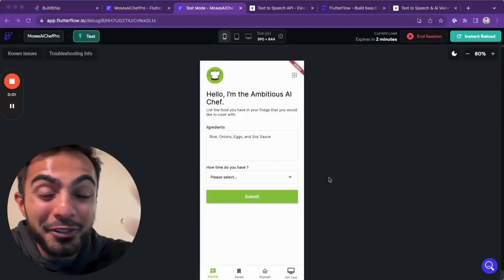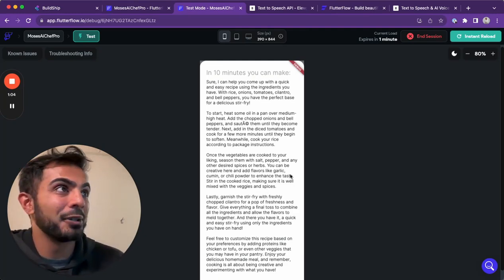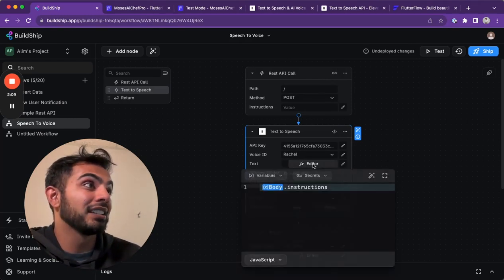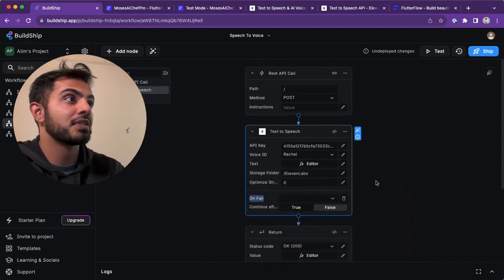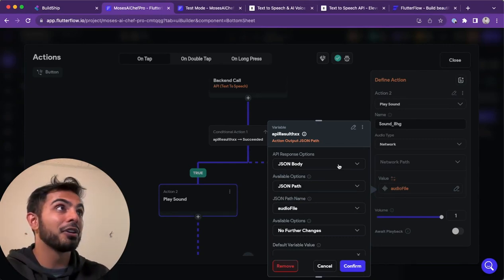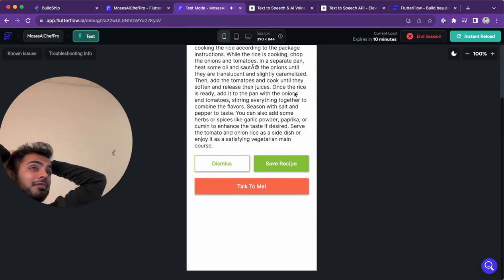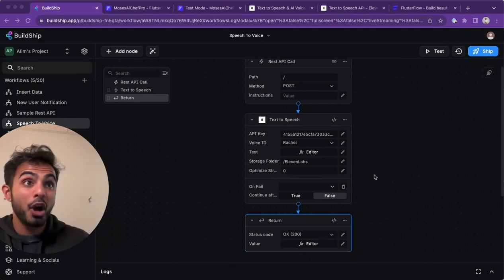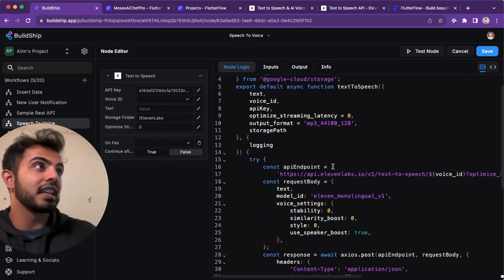Buildship + Eleven Labs - HOW TO BUILD AI VOICE POWERED APPS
🎨 My favorite AI App Builder